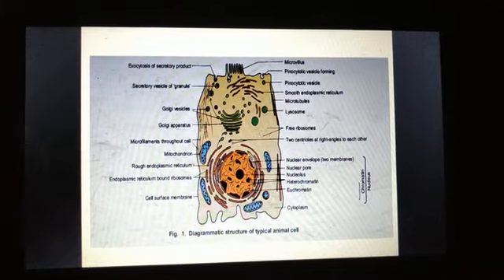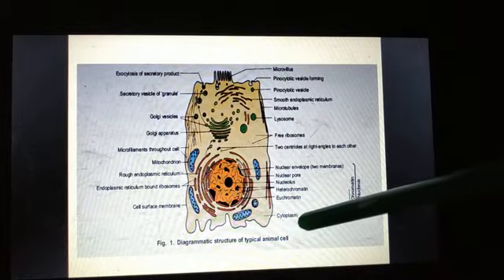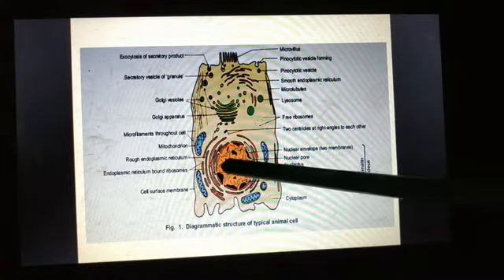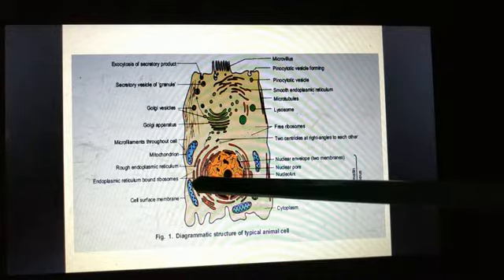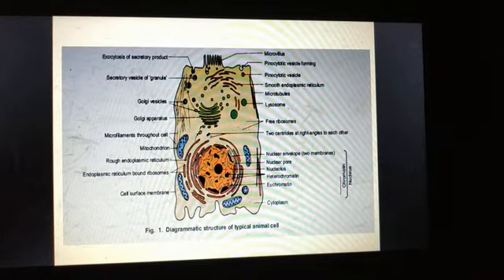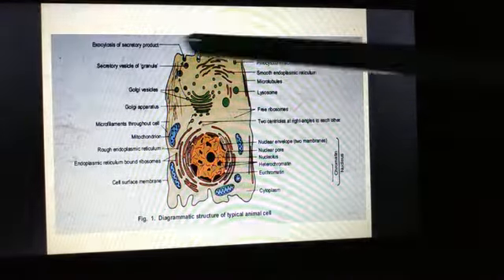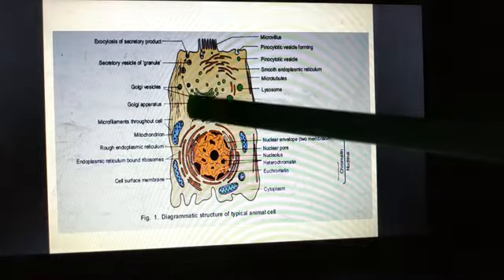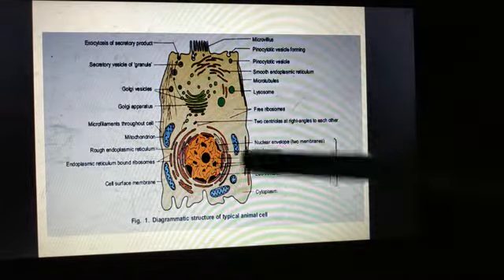Class 11 Biotechnology Chapter - The basic unit of life part - 2